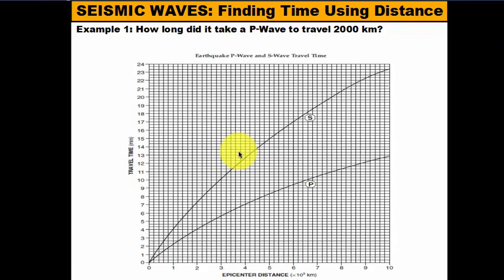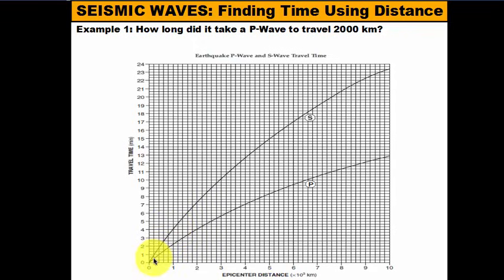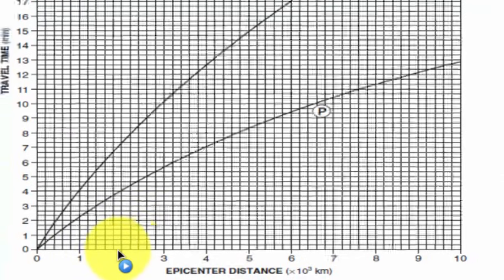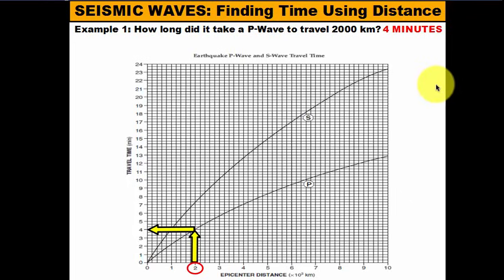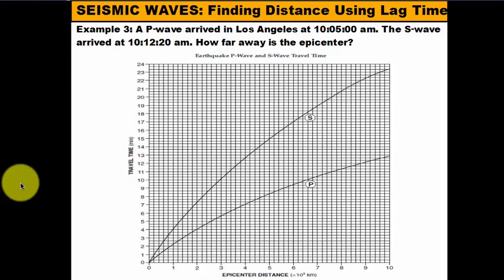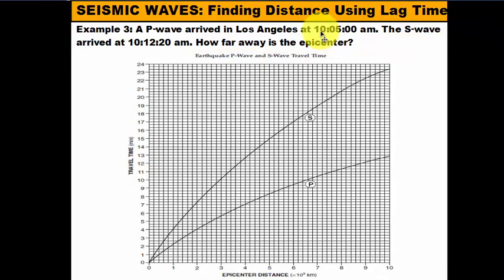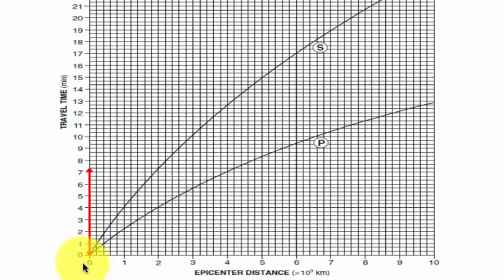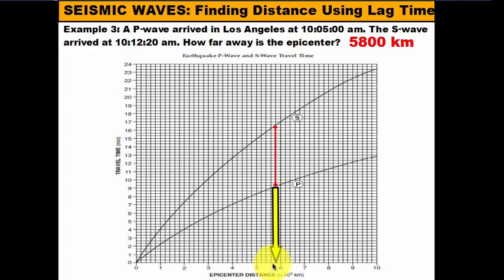Reading the S-P Time Graph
This vodcast briefly goes over how to find distance to an epicenter and time traveled by a seismic body wave using an S-P time curve